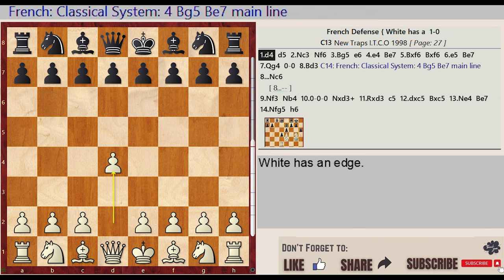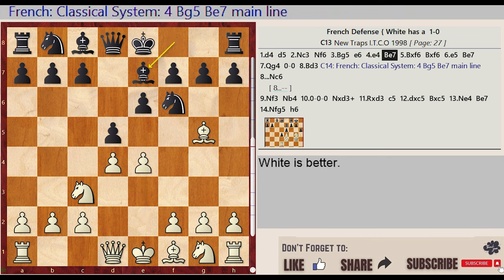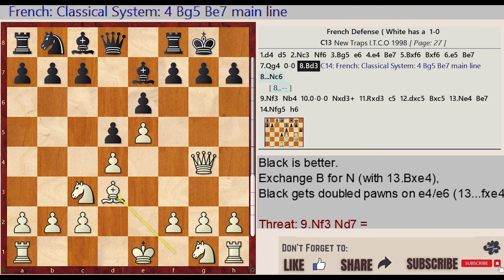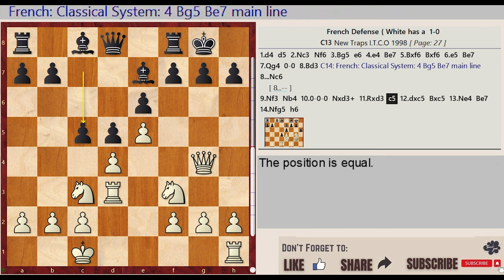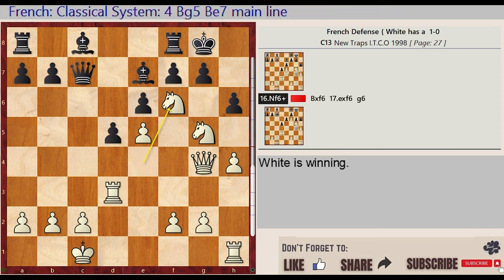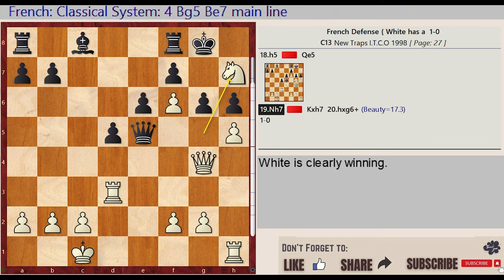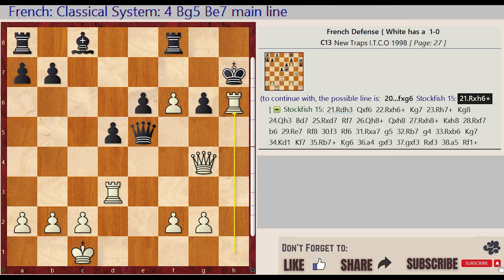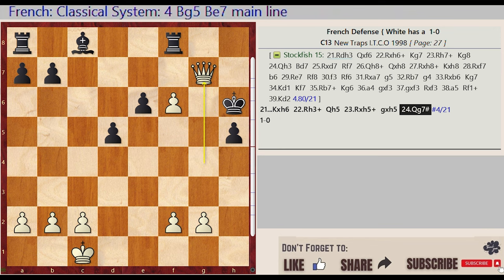NEW TRAPS in the Chess Opening || C14: French: Classical System: 4 Bg5 Be7 main line